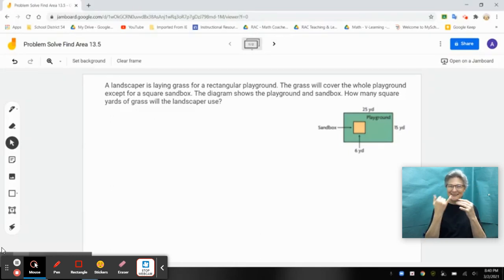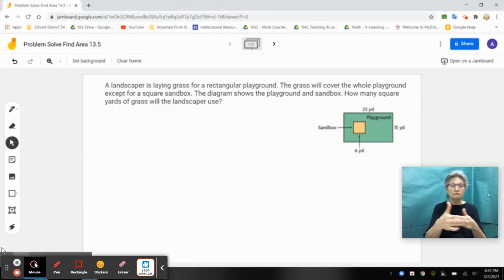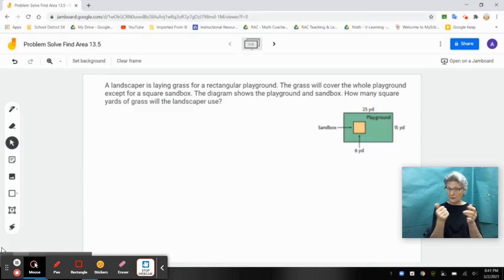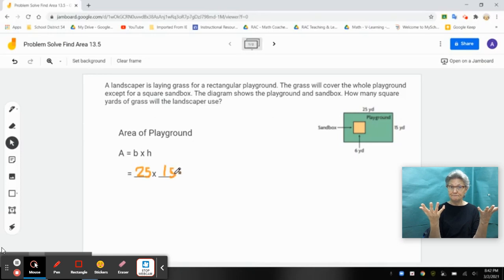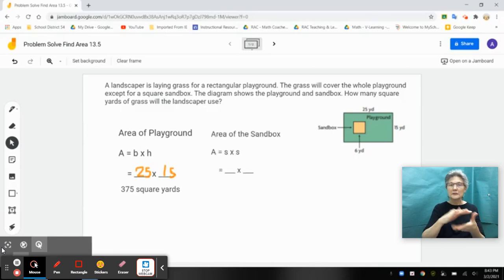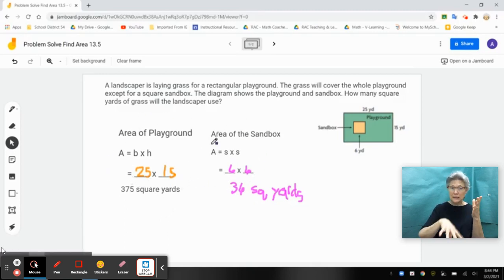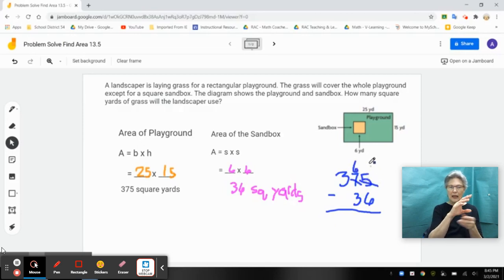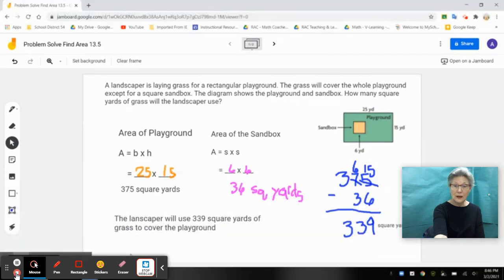VL4 SM W36L1.1-ASL